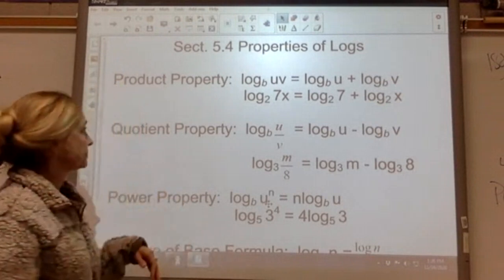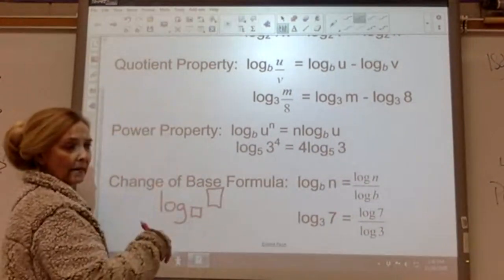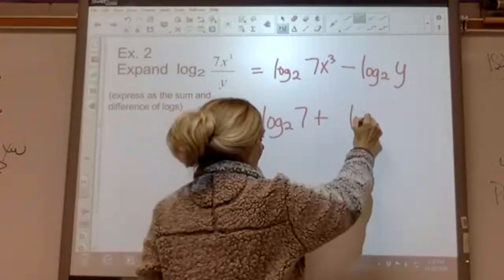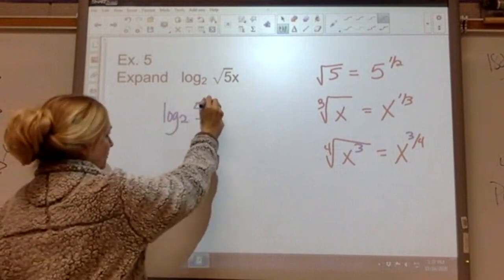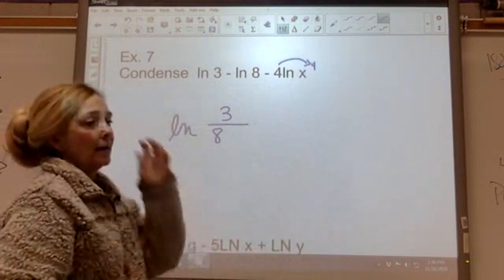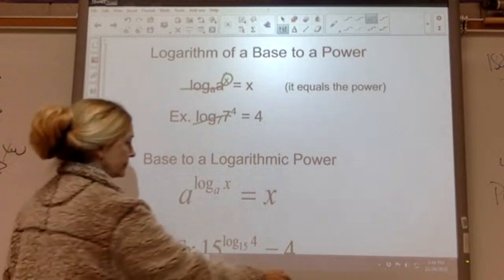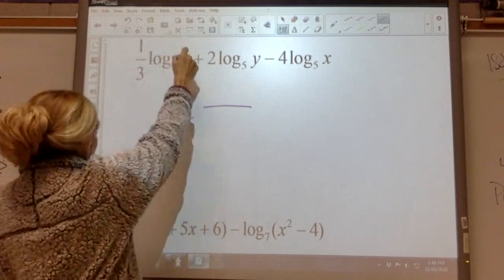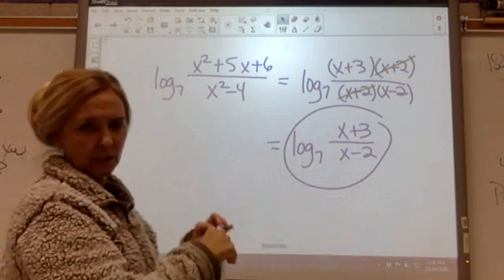Sect 5 4